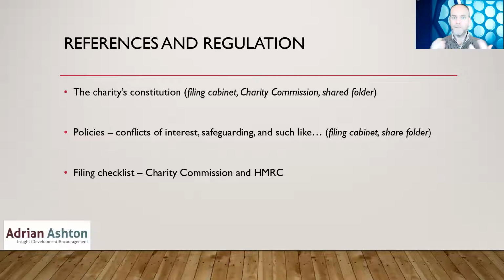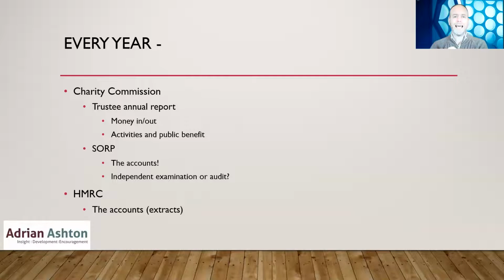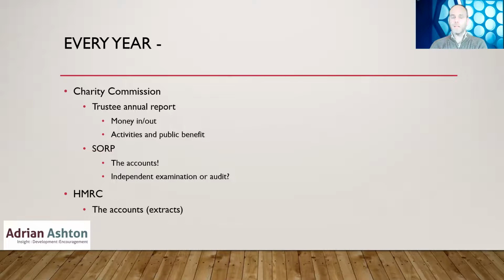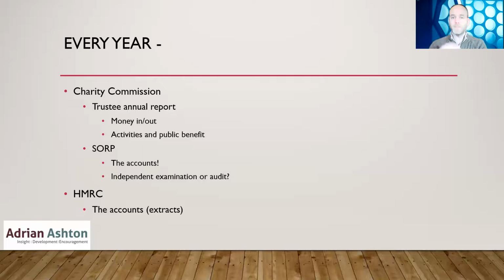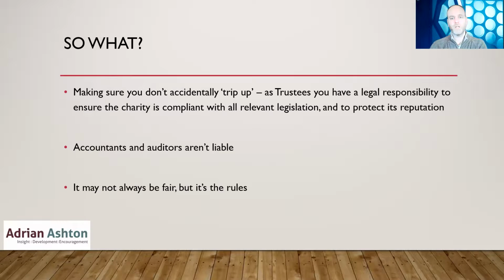roles and responsibilities 2